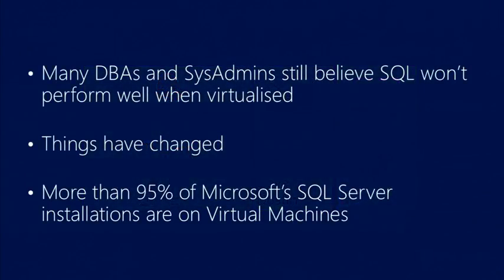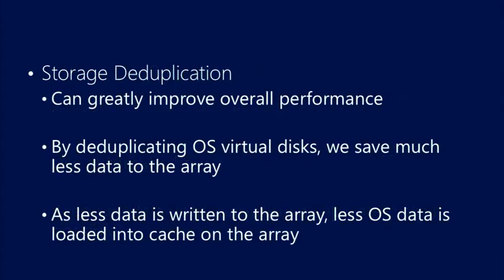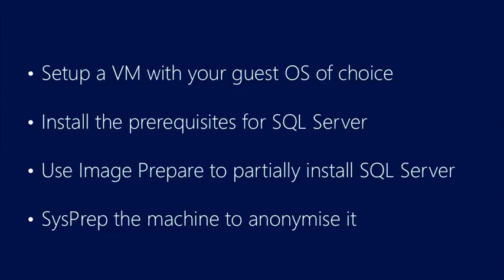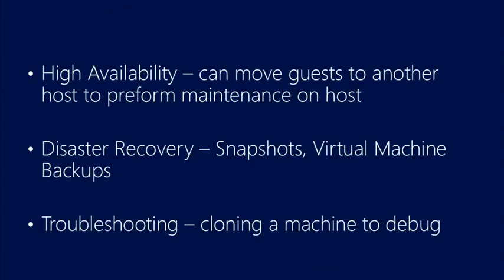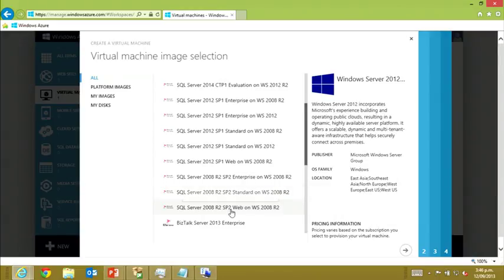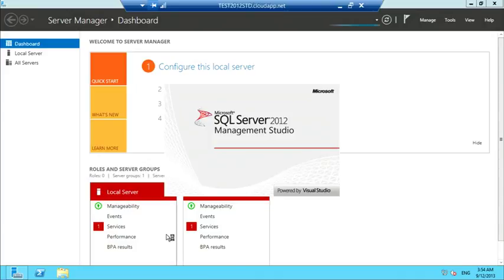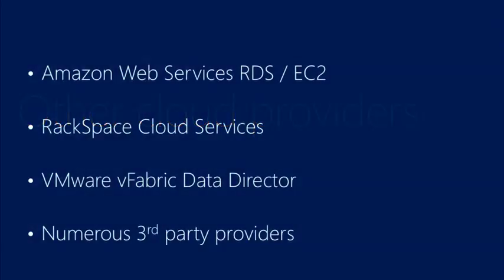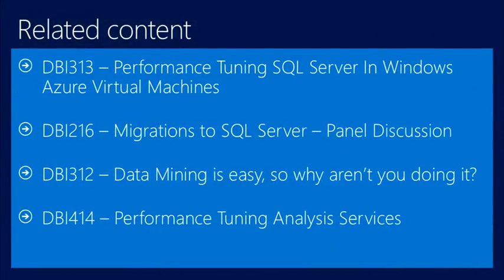TechEd New Zealand 2013 Virtualising SQL Server 2012 – Local and Cloud